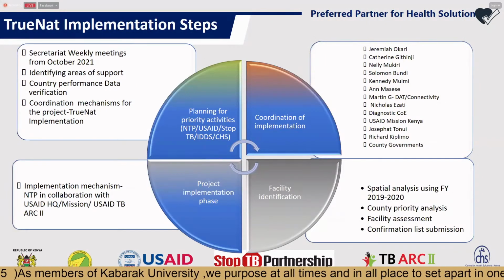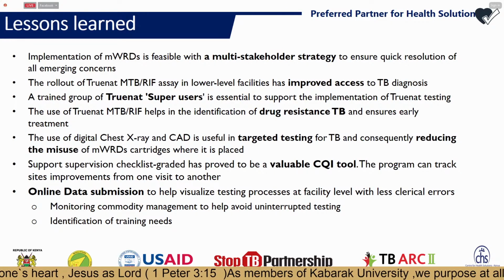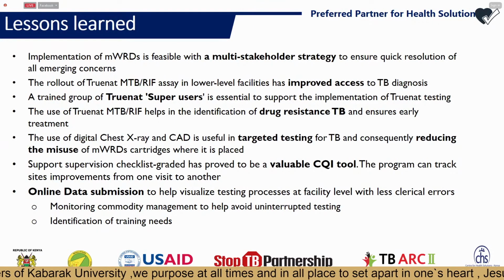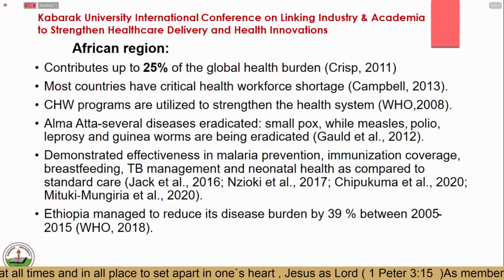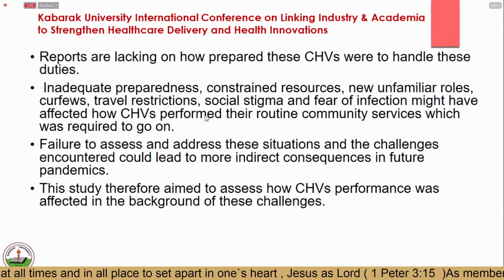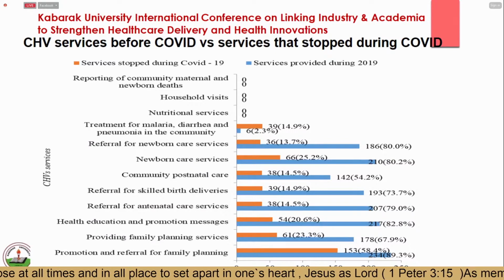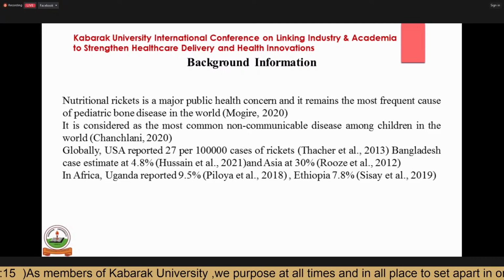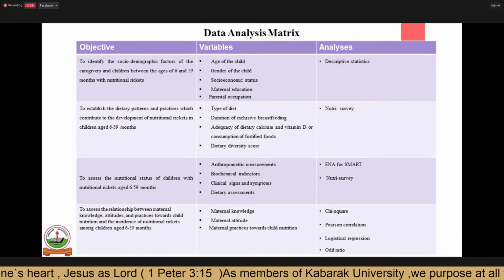SMHS ANNUAL INTERNATIONAL RESEARCH CONFRENCE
Linking Industry and Academia to Strengthen Healthcare Delivery and Health Innovations